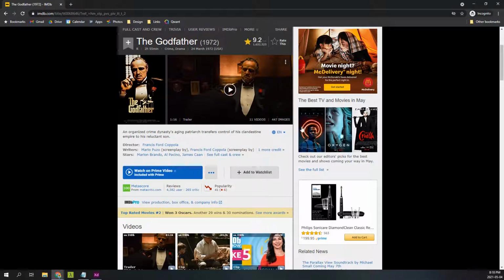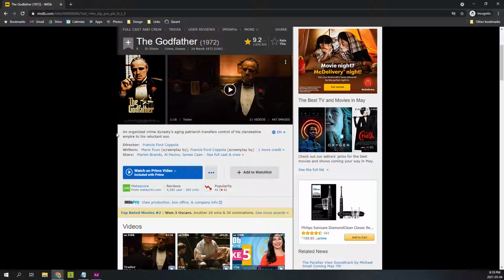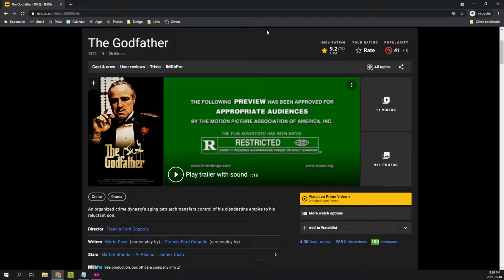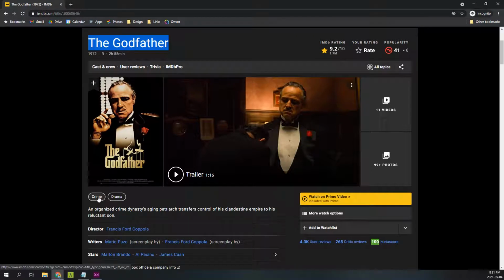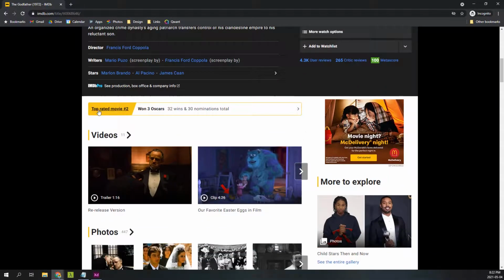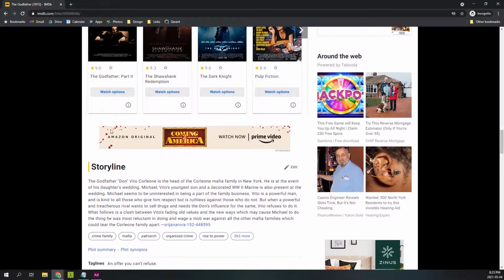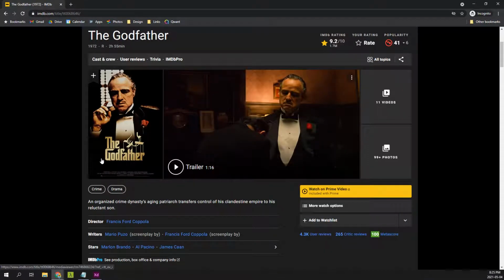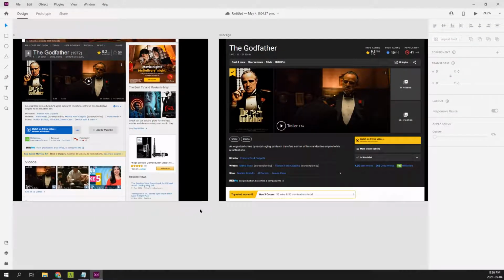IMDb Titles Redesign | UX Analysis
A look at the recent IMDb redesign and comparing the different versions.